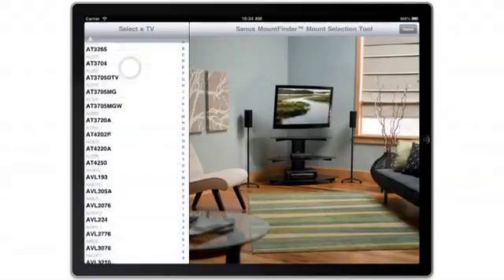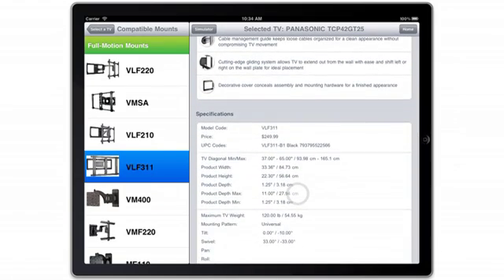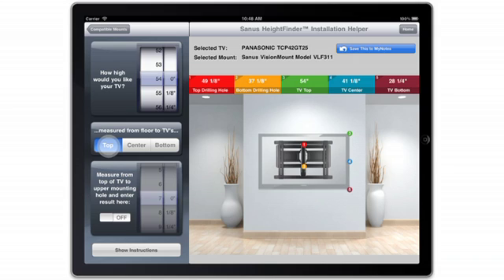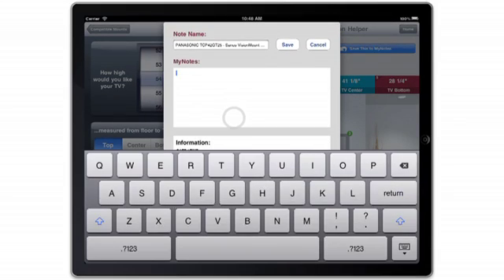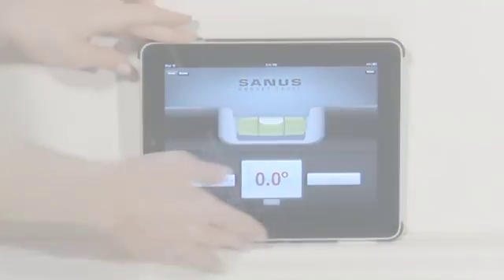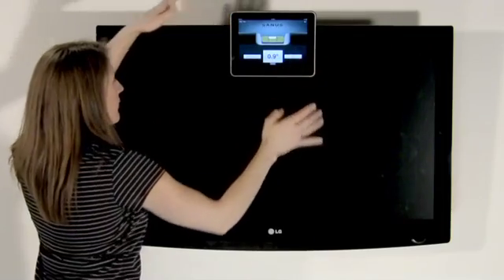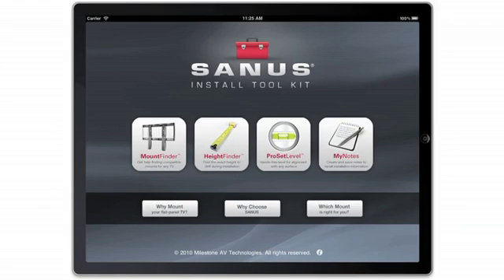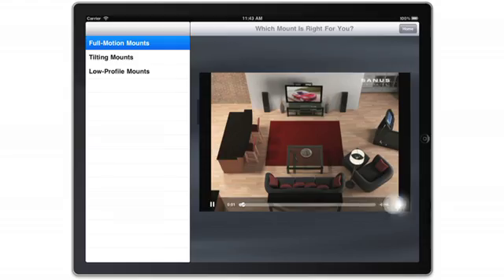Features and Benefits of the SANUS Install Tool Kit™ iPad App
Find the SANUS Install Tool Kit™ for your iPad in the iTunes App store today! Features and benefits include the SANUS MountFinder™ and HeightFinder™ tools, ProSet™ Level tool, TV range-of-motion simulator, animated videos, and more.